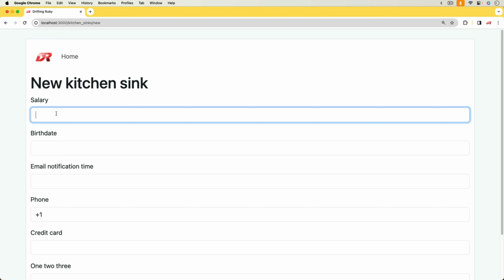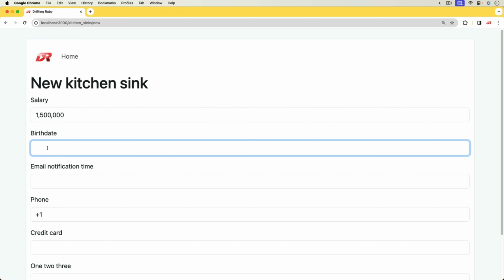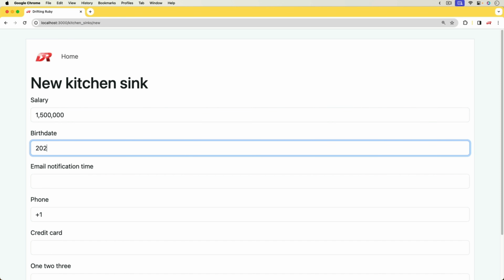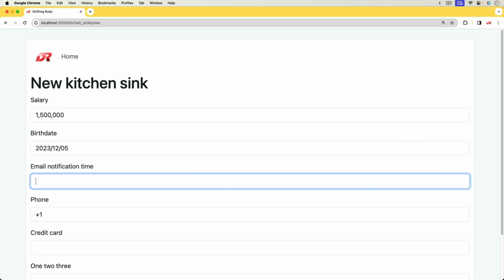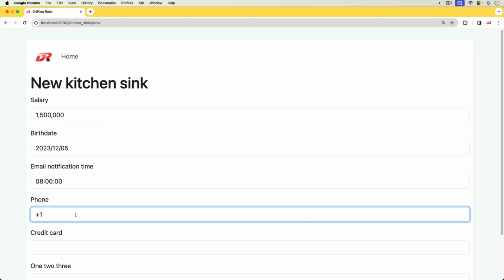Episode #428 - Form Input UX | Preview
In this episode, we'll focus on the user experience (UX) of form inputs by adding formatting of the text as the user inputs the data.